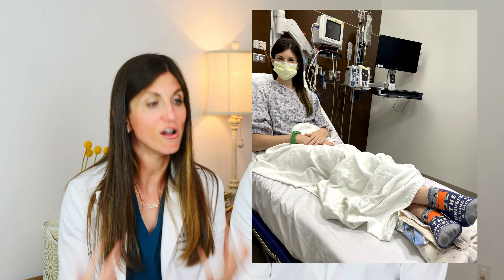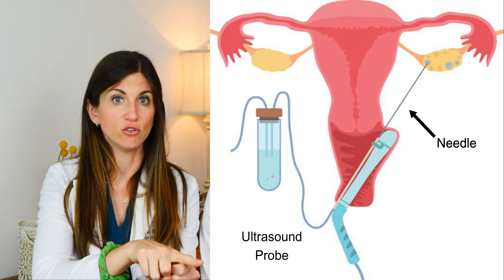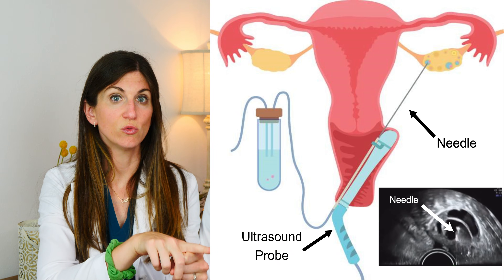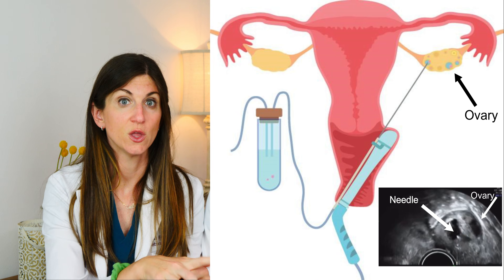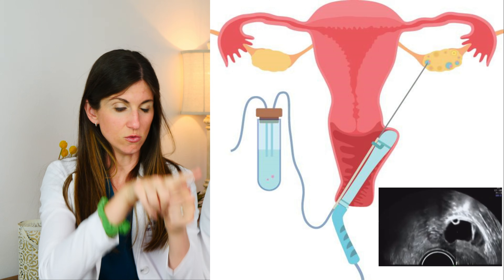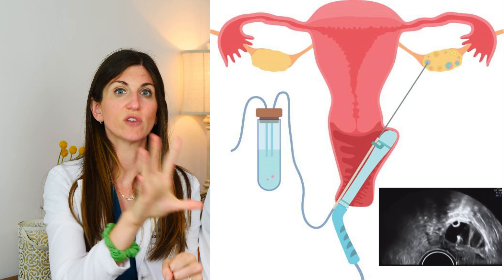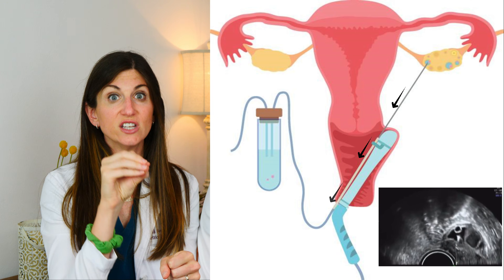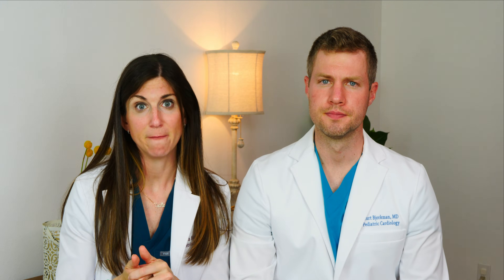OB/GYN & IVF Doctor Explains IVF Egg Retrieval and Her Own Experience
Doctor Sarah Bjorkman,  a board-certified OB/GYN and trained Reproductive Endocrinology & Infertility specialist, along with her husband Kurt, who is a board-certified Pediatrician, use this week's episode to share more of their journey with infertility and IVF egg retrieval.

Coming in early 2026, we are launching TDB+. It’s a research-backed membership designed to give you support, connection, and resources for wherever you’re at on your parenting journey!

Imagine in-depth access to pregnancy, birth, and parenting content, while also getting behind the scenes interaction with us, our day-to-day real lives, and a community of other parents to support you.

Learn more about the membership and join the waitlist here!

0:00 - Intro
1:28 - What Is Egg Retrieval?
3:26 - Preparing for the Procedure
5:08 - Retrieval Day!
6:53 - The Procedure
10:15 - Potential Complications/Risks
12:20 - Post-Retrieval Care
14:04 - Early Egg Results!